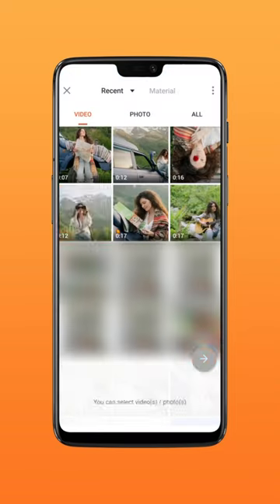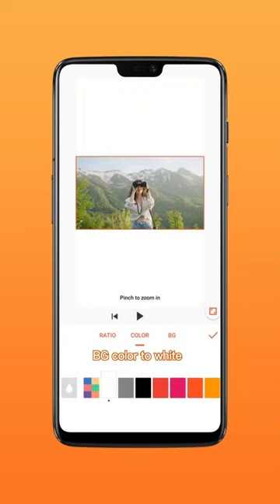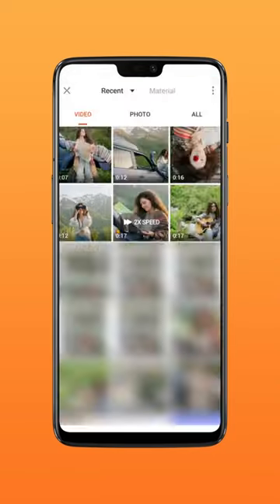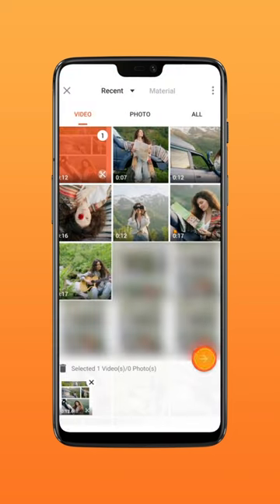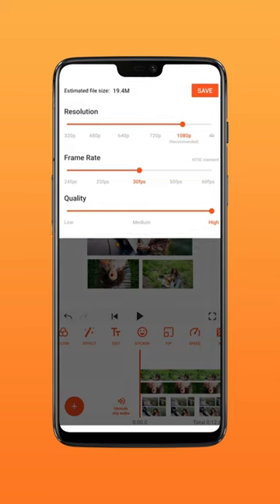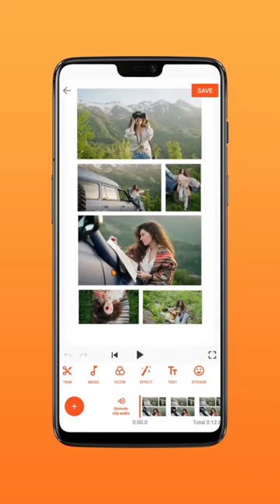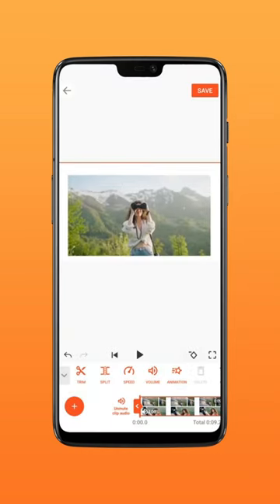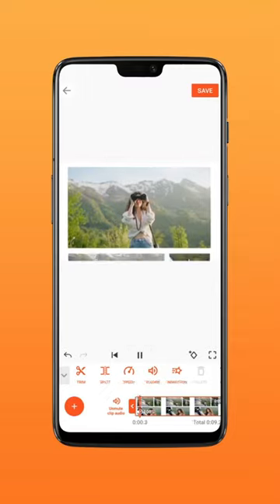How to Make a Trending Scrolling Status Video in YouCut? | PIP & Keyframe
Hey! Our latest tutorial is here to help you create a stunning scrolling status video by using YouCut tools. Watch now and discover how to make your status updates stand out from the crowd. Don't miss this must-see video!

Make sure you watch the video till the end ♥️♥️♥️ This creative idea will definitely help you get more likes and followers! Want to learn more YouTube video editing tricks?